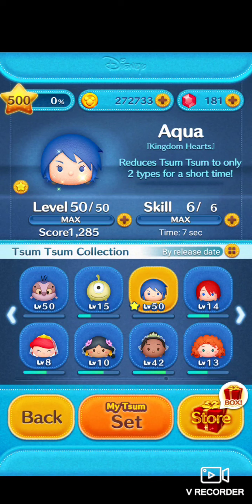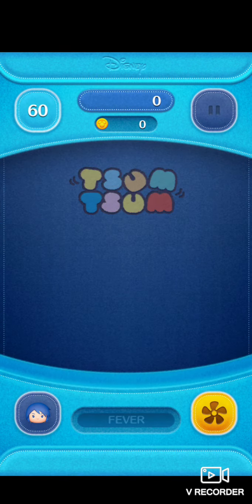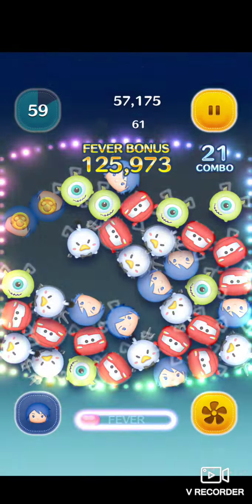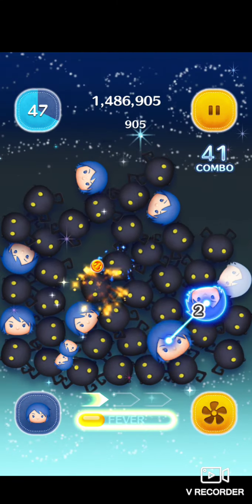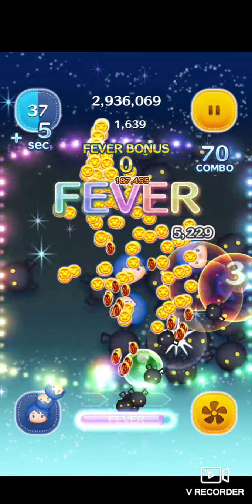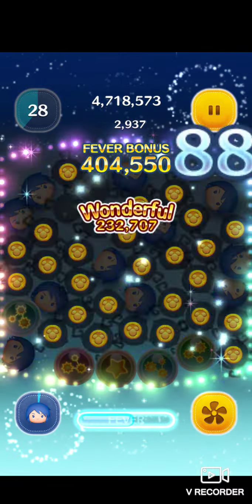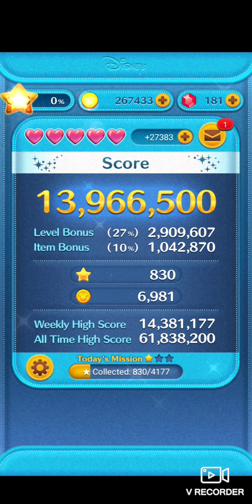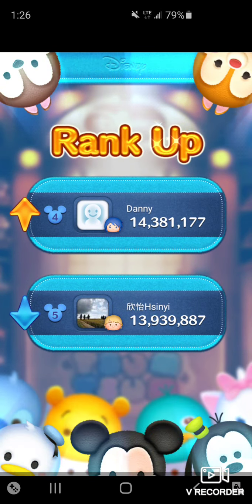Line Disney TsumTsum ~ Aqua SL6 Gameplay 《 14 Million Score 》